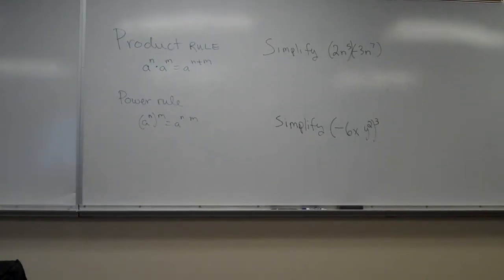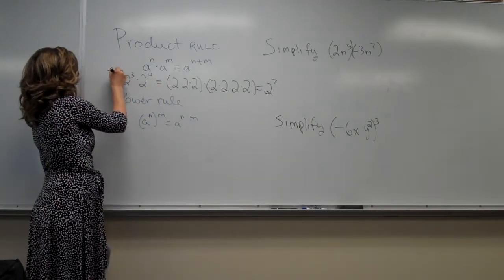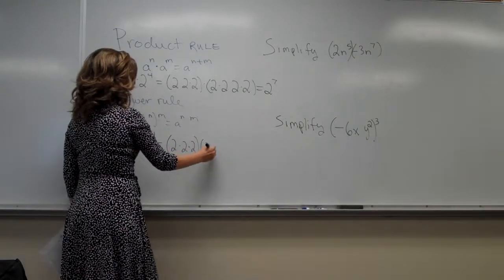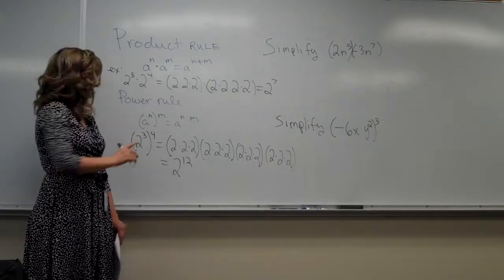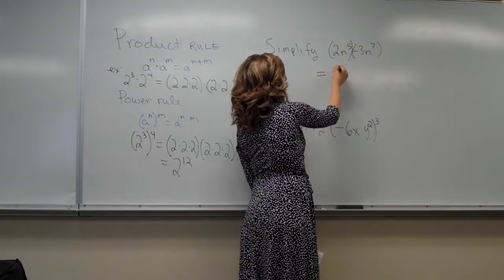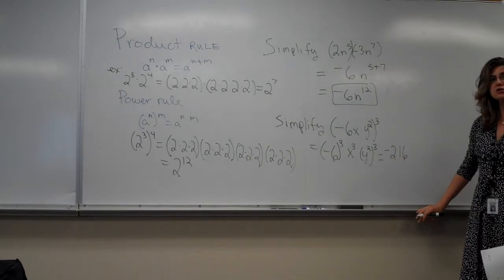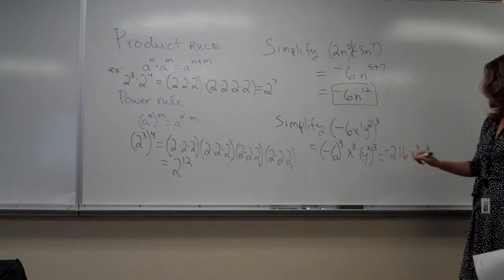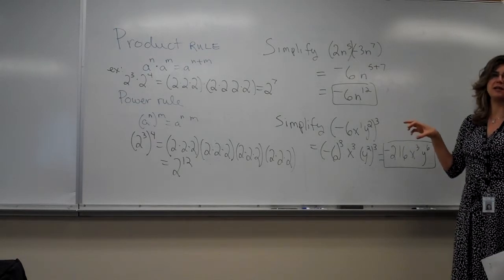Product and power rules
Product and power rules, negative exponents, zero exponent,